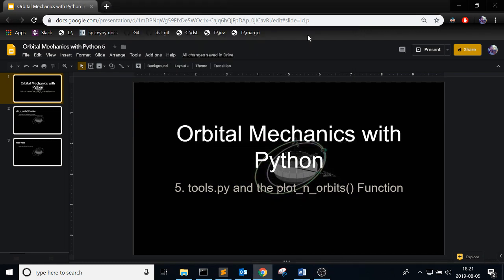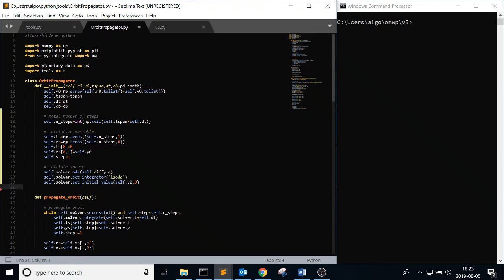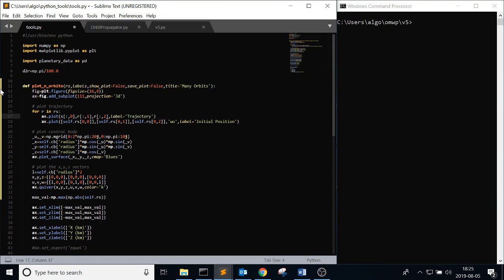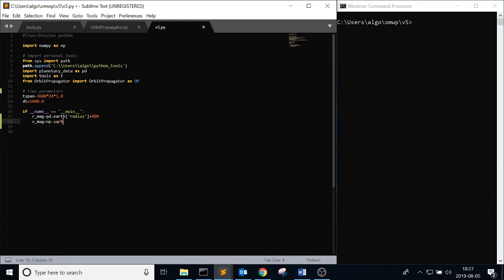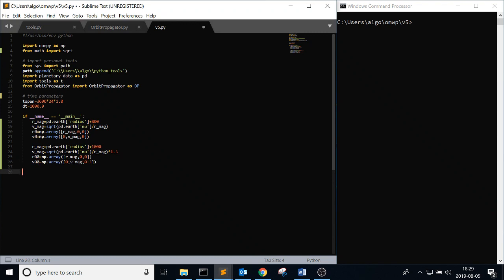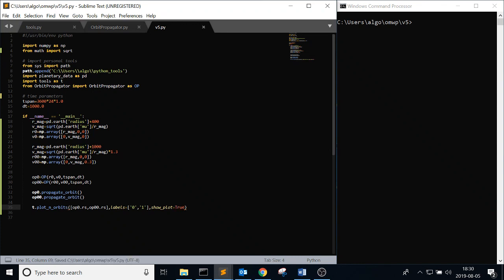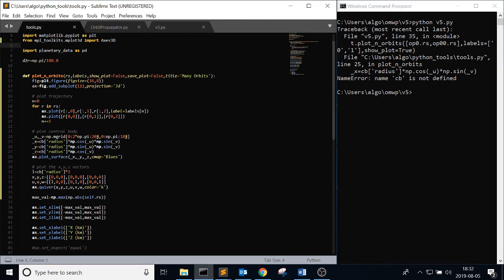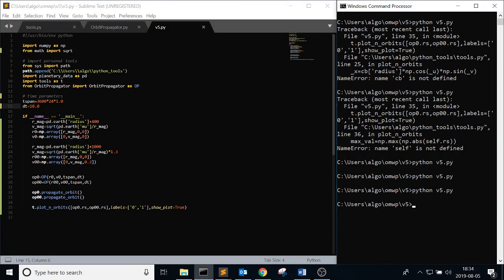Tools file and the plot_n_orbits() Function | Orbital Mechanics with Python 5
The fifth video in the series of Orbital Mechanics with Python.
Introducing the tools.py file (that I will build upon in later videos) and the plot_n_orbits() function which is very useful for visualizations purposes.